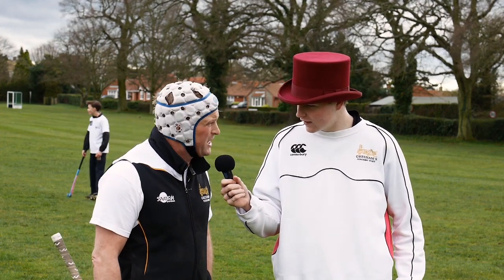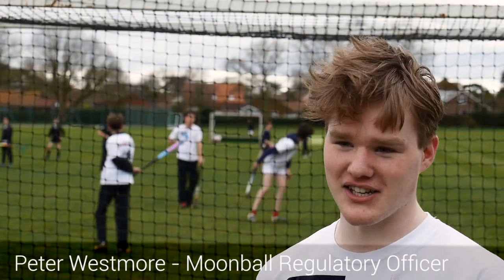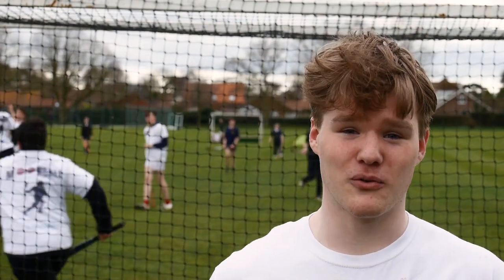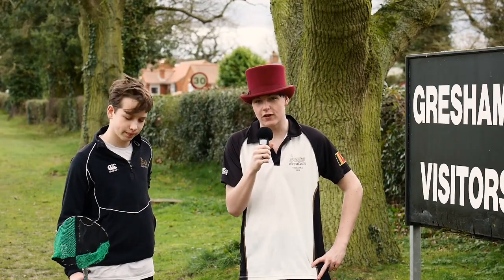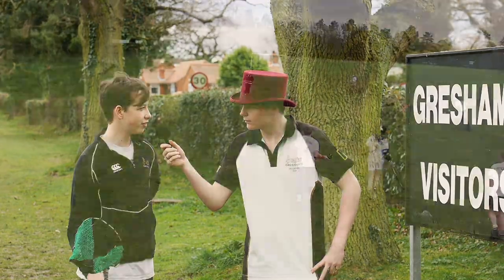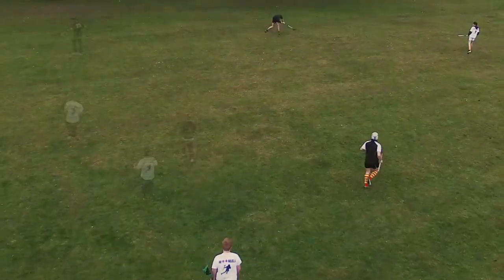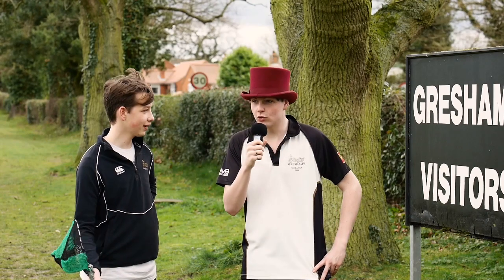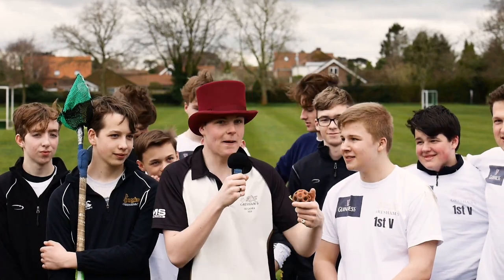moonball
This video is about moonball